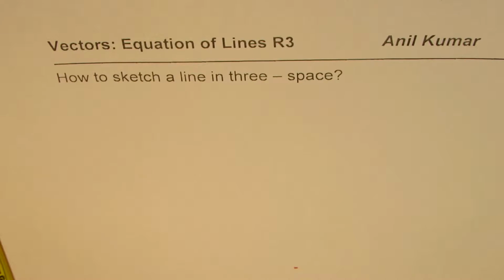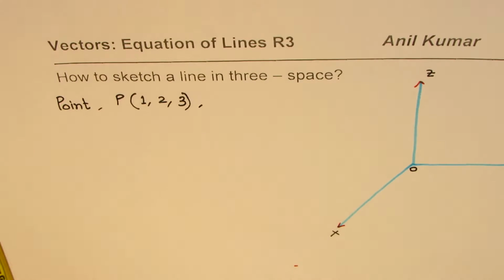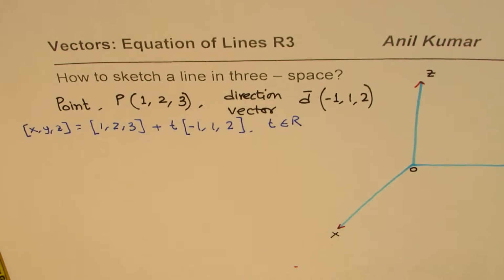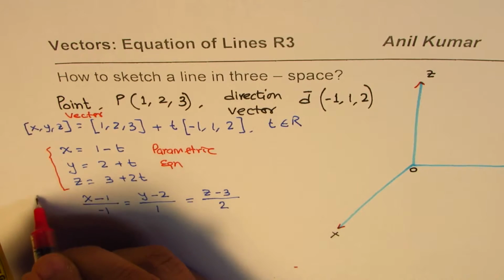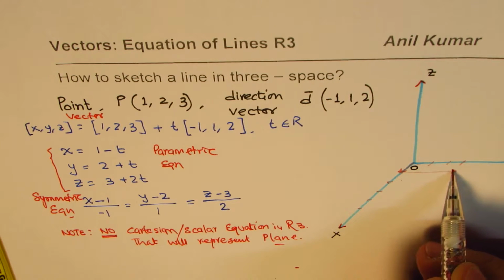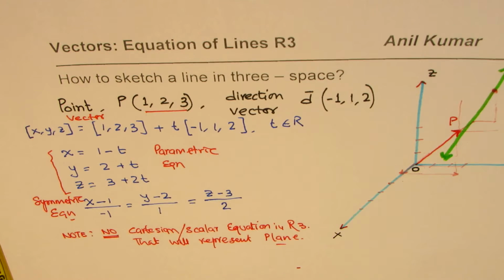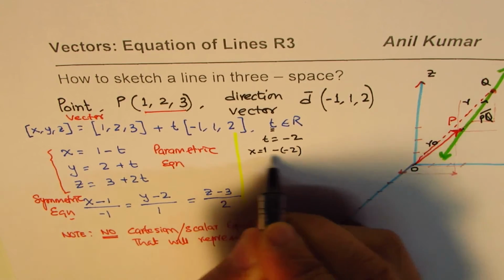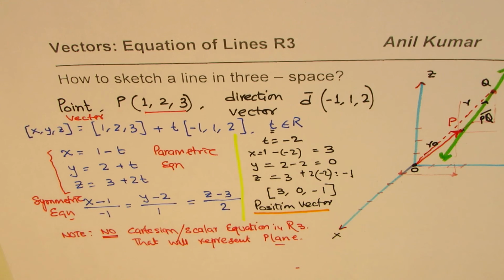How to Sketch Line From Different Vector Equations in three space - EDEXCEL - GCSE - SAT